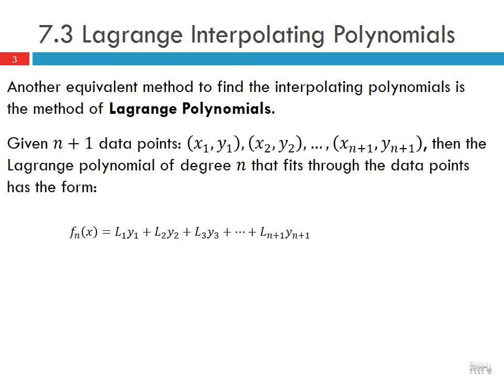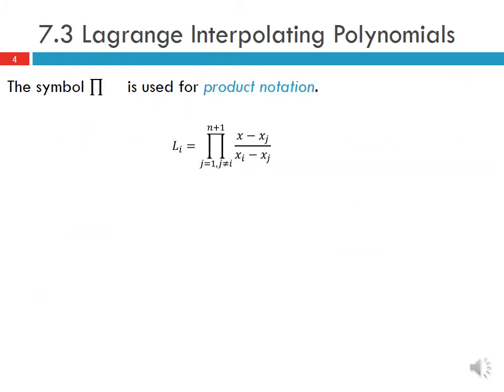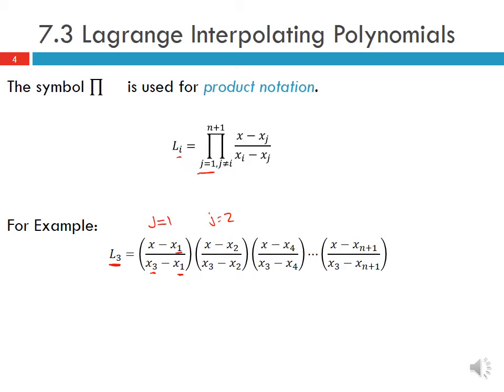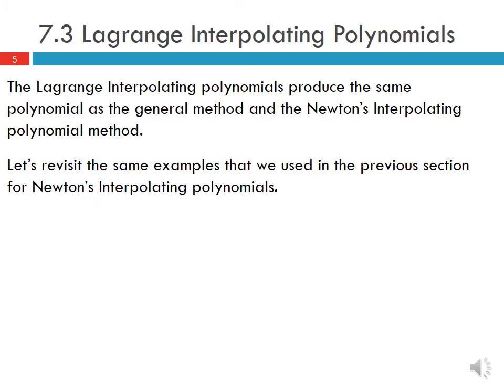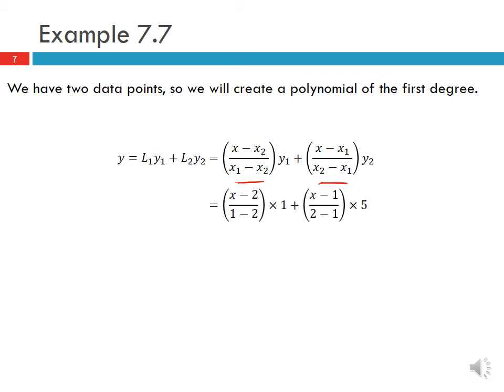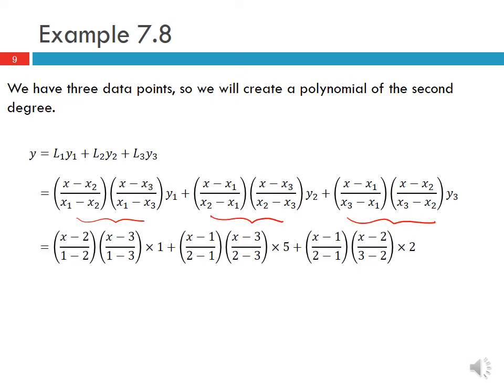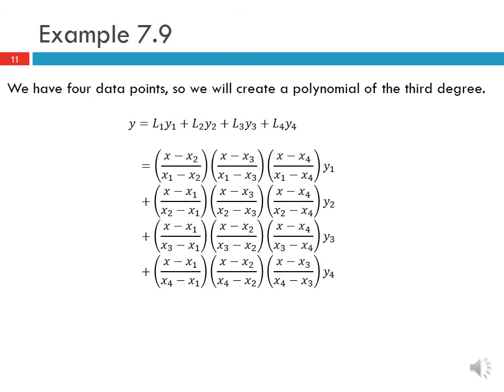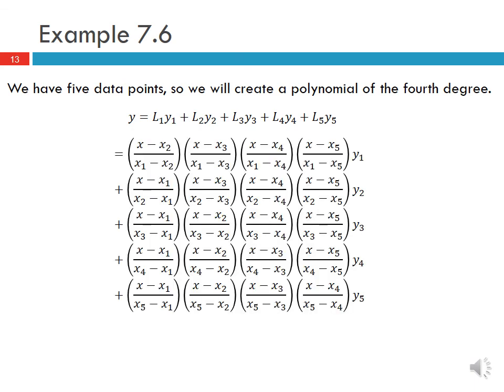Chapter 7: Interpolating Polynomials (Part 3 - Lagrange Interpolating Polynomials)